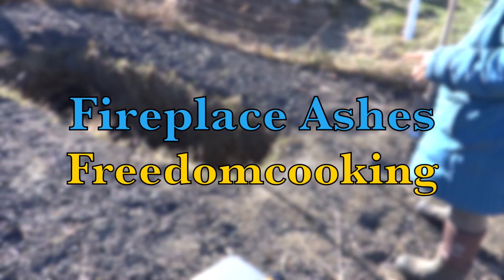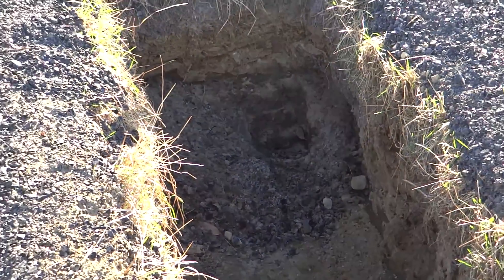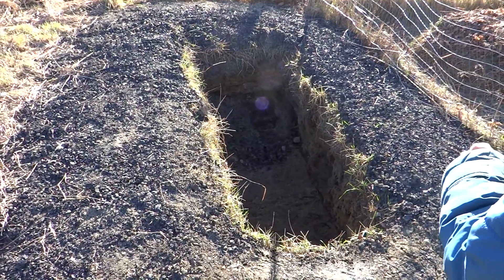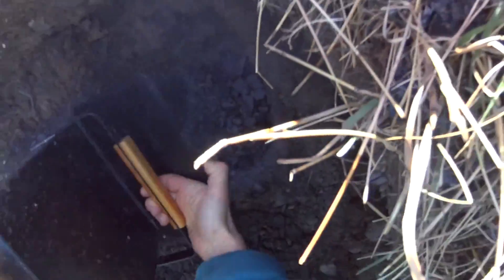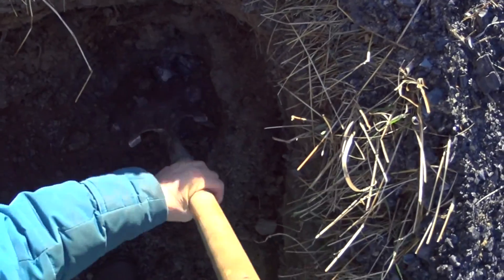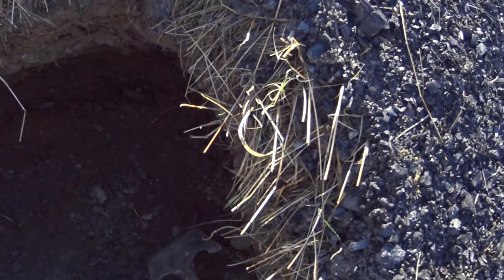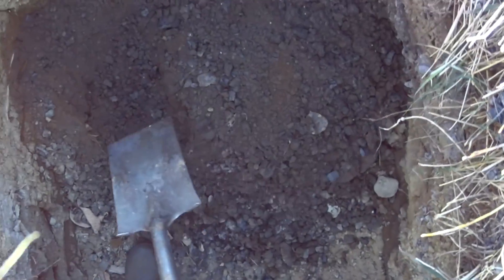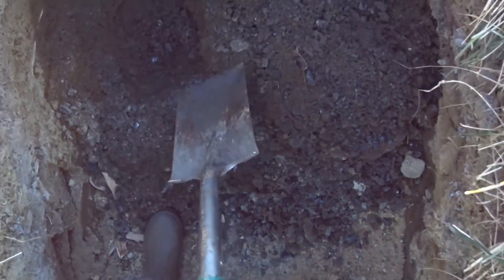Fireplace Ashes - easy wood ash disposal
Please visit the Freedom Cooking store for bags, t-shirts, hats and more to help spread the message of Freedom!

Disposal of fireplace ashes.
This video is only entertainment and not information, not advice.